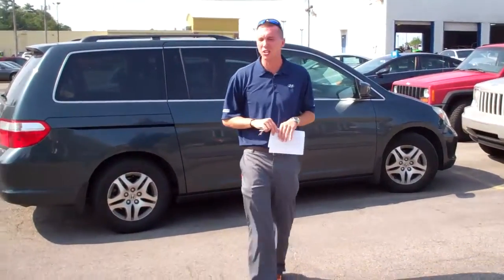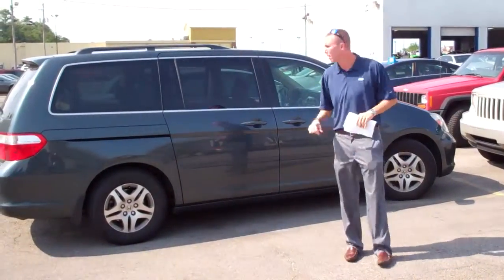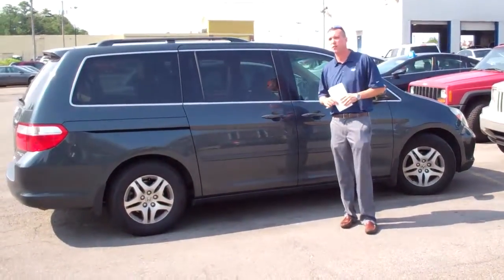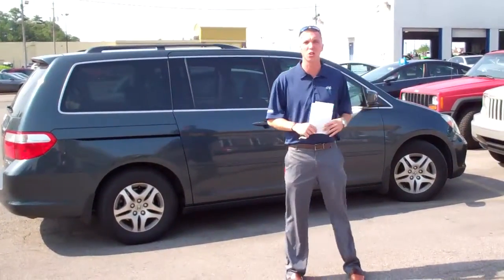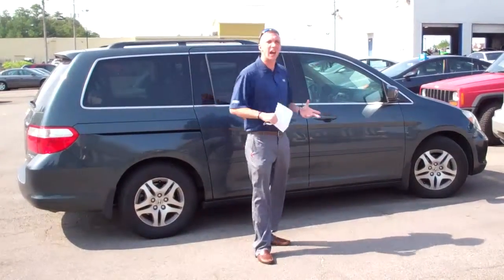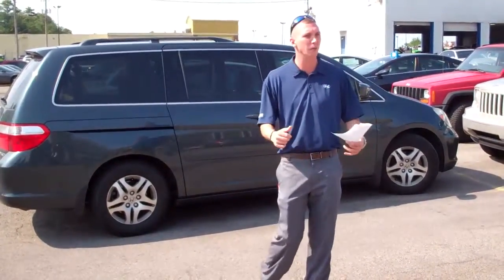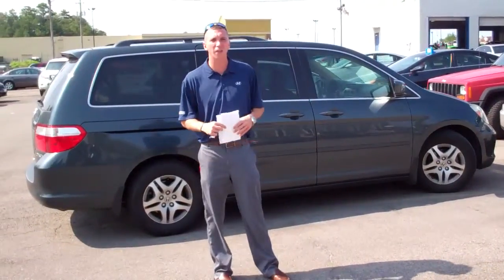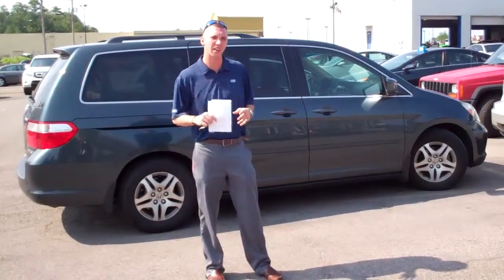A personal message from Seth Starnes at Tameron Hyundai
At this time, we have several available for you. At your convenience, give me a call. I look forward to speaking to you soon. Have a good day.

Seth Starnes
Tameron hyundai